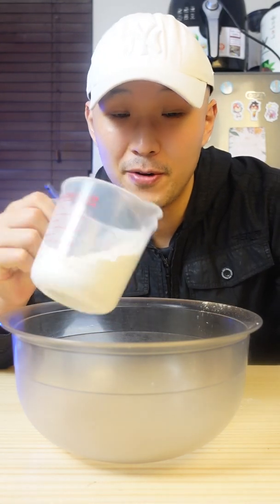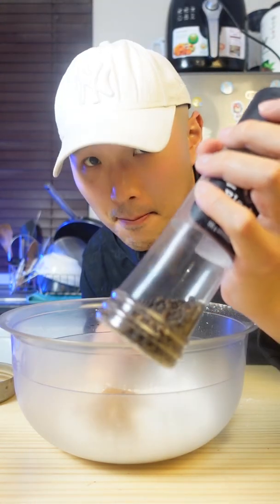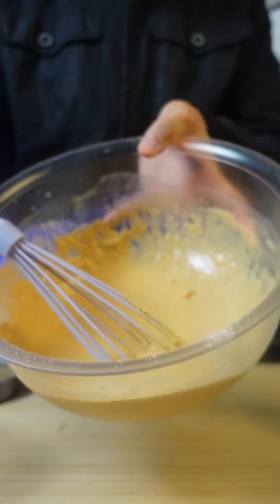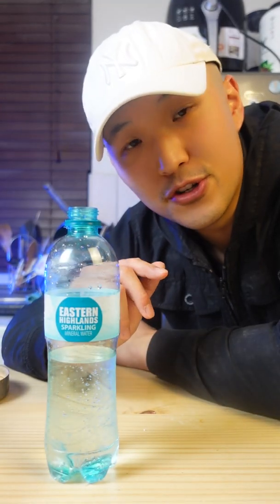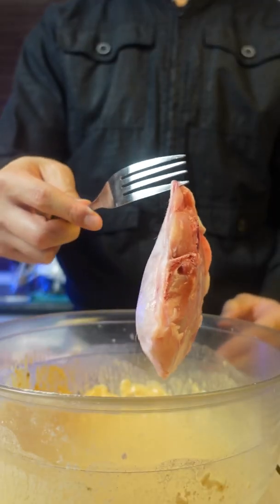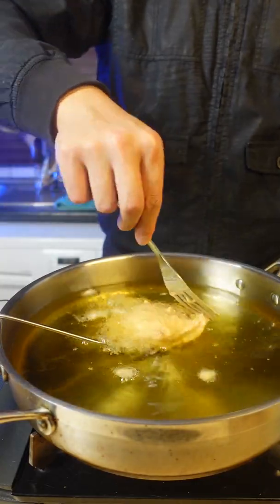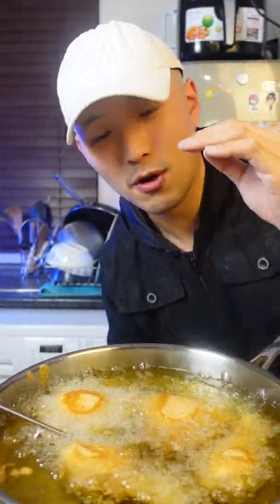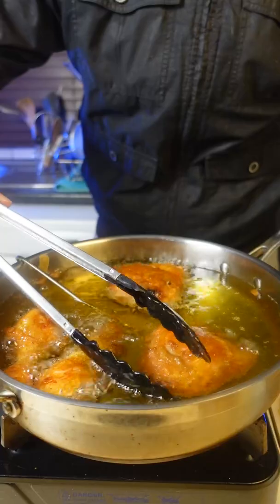Carbonated water for Super Crispy Fried Chicken!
Recipe:

For the batter:
1 Cup flour (can be any type)
1 Tbsp Salt
1 Tbsp Spice mix
Pinch of pepper
250ml (sparkling water, carbonated water, soda water)

Spice Mix:
2 part Paprika
1 part Cayenne Chill Powder
1 part garlic powder
1 par ginger powder
2 part turmeric Powder
1 part cumin powder
1 part Cardamon Powder

Directions:

1. Place all dry ingredients into mixing bowl, then pour in the carbonated water and mix well.

2. Preheat the oil to roughly 180C/350F. If you don't have a thermometer place the base of a wooden spoon into the oil and if bubbles start forming around it, then the oil is ready. Another method is to throw a small of batter into the oil. If it bubbles aggressively then it's ready.

3. Dunk the Chicken into the battle and let any excess batter drip off before placing in the oil.

4. cook for roughly 10-12 (Depending on the size of the piece)

5. Place on a wire rack or paper towel then enjoy!